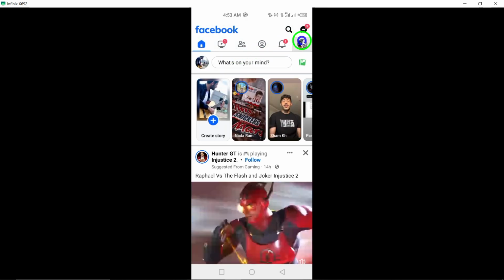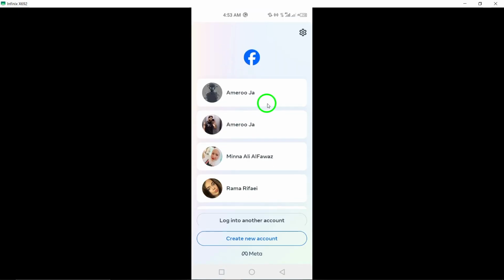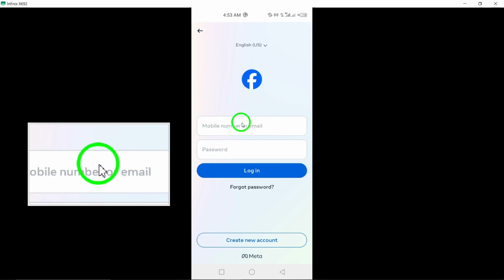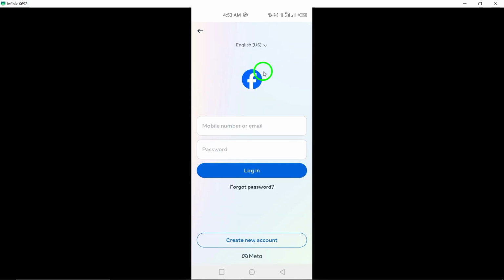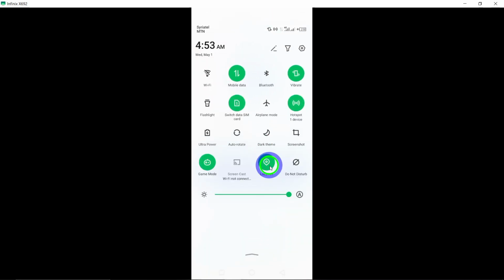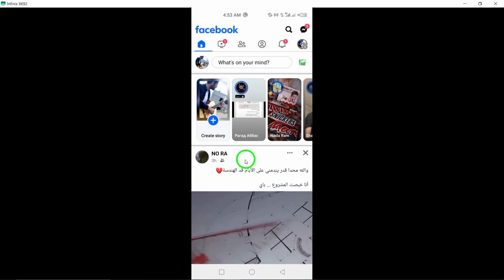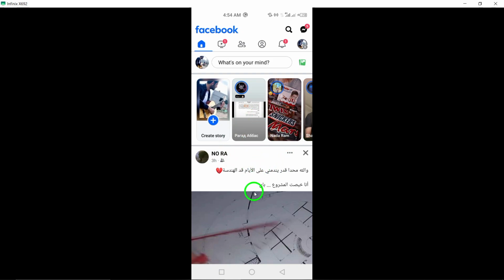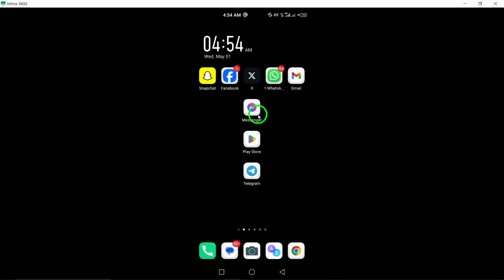How To Log In Facebook (Updated)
Learn how to log in to your Facebook account with the most updated methods in this helpful video guide.

1. Using the Facebook App: Open the app on your Android device, then enter your email, phone number, or username along with your password to log in.
2. Using Instagram Login Information: Link your Facebook and Instagram accounts in the Accounts Center to log into Facebook with your Instagram login details.
3. One-Tap Login: Enable one-tap login to easily access your Facebook account if you're already logged into Instagram on the same device. Simply tap your profile picture or name to log in effortlessly.

Watch the video to discover these easy steps and master the art of logging into Facebook seamlessly.